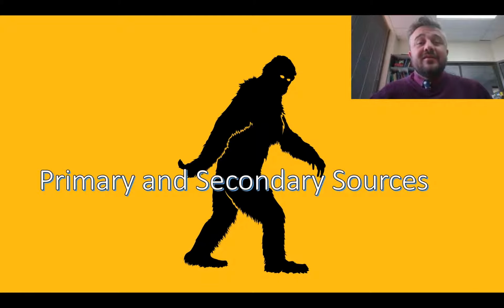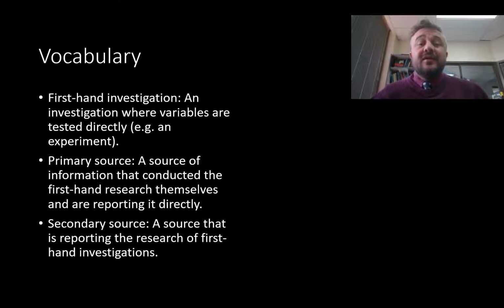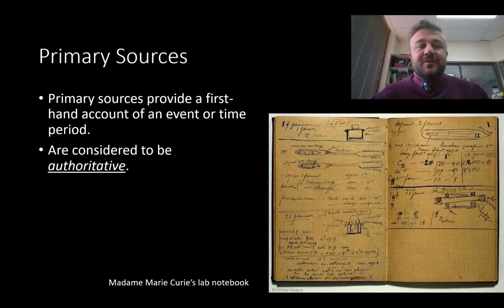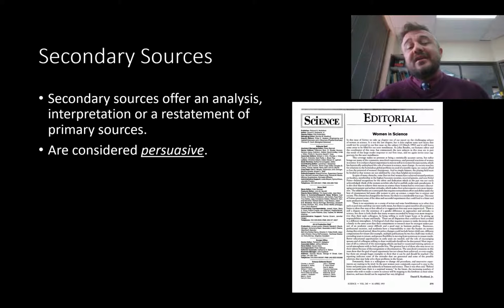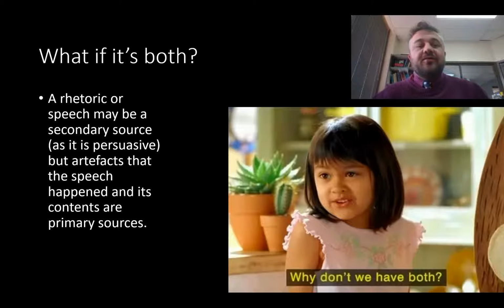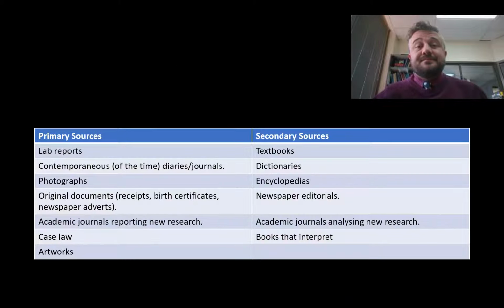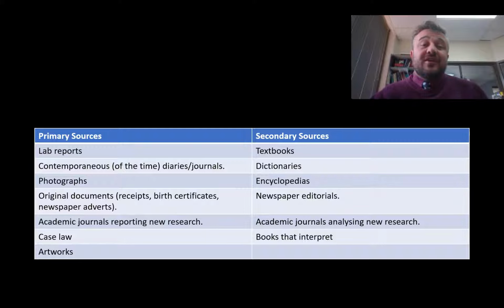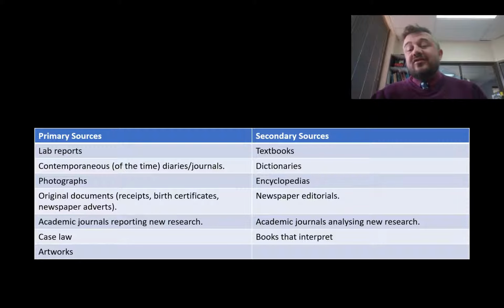Primary and Secondary Sources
A quick primer on the difference between primary and secondary sources.